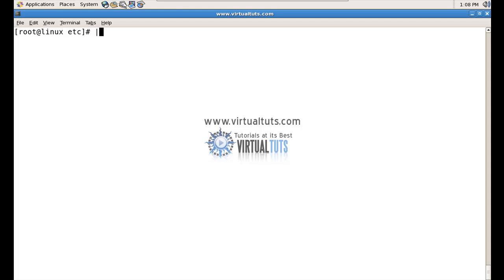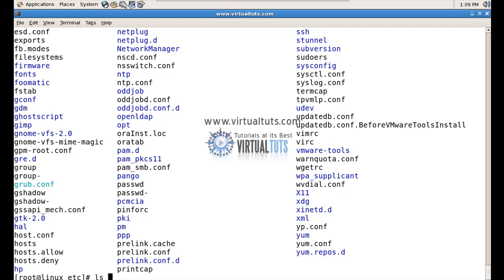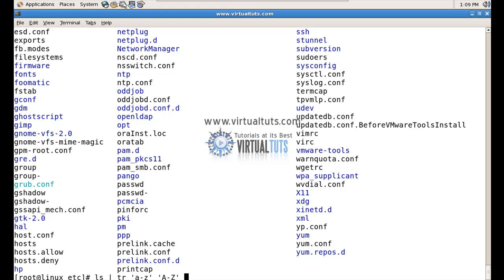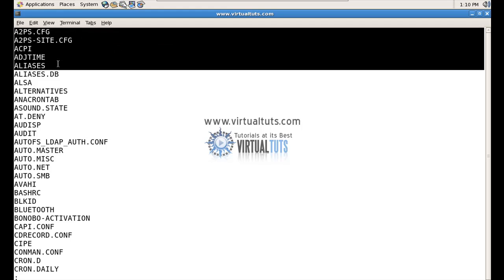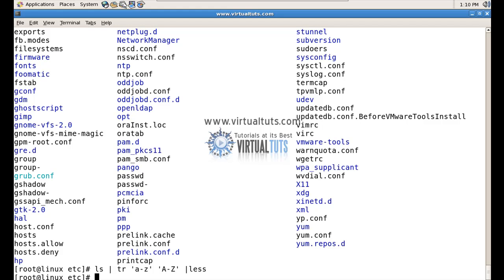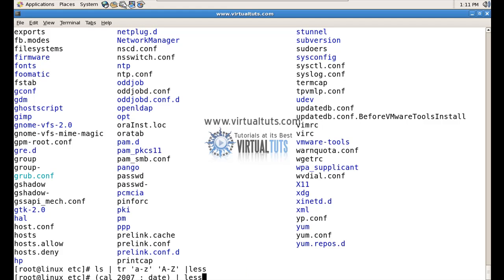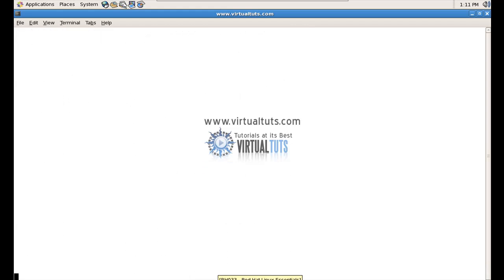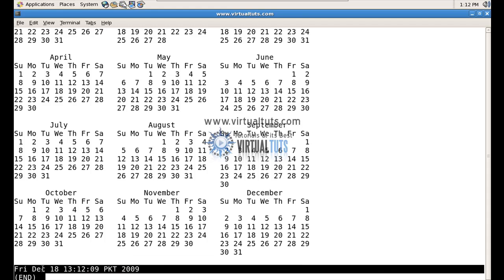LINUX TUTORIALS : Use of pipe operator combining multiples commands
Lesson-7
How to use pipe operator in linux. How to combine multiple commands with the help of pipe operator.